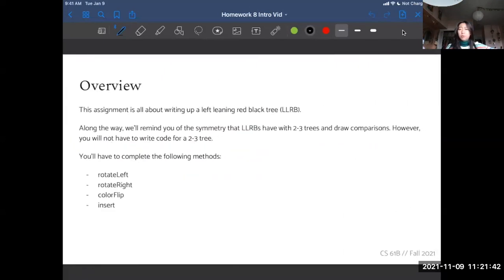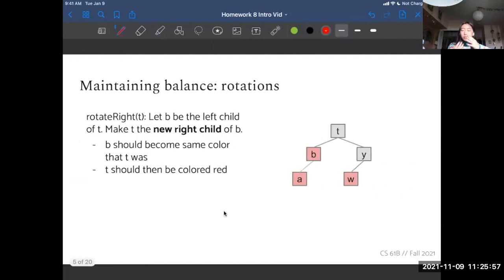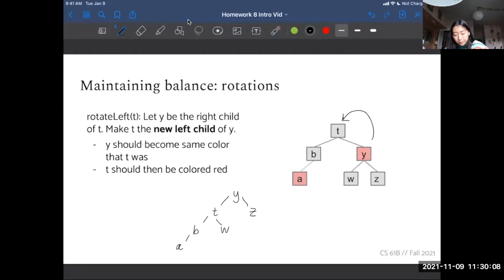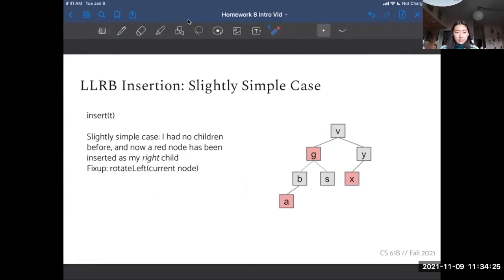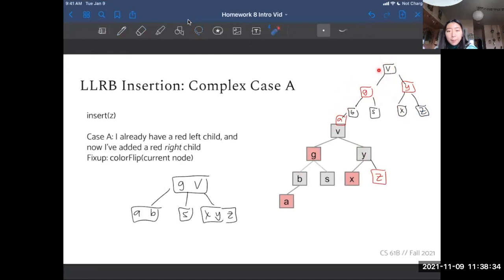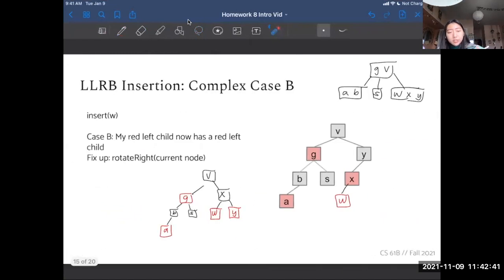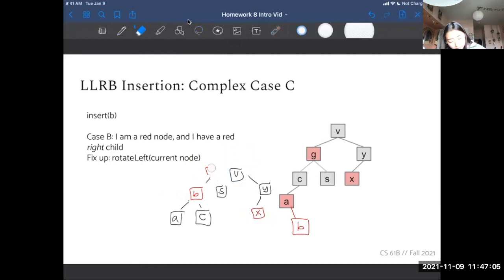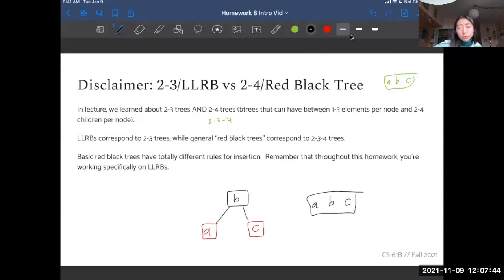HW8 Intro Video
This is the introduction to homework 8, covering red black trees!